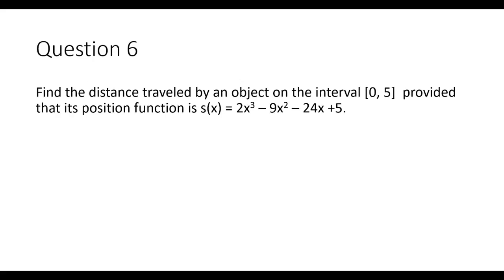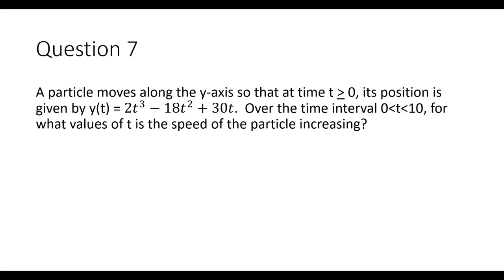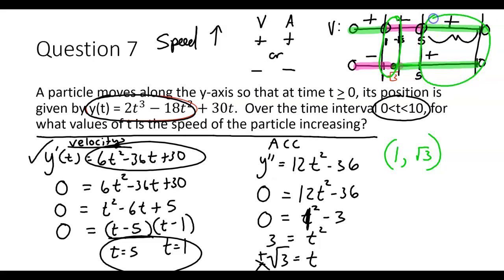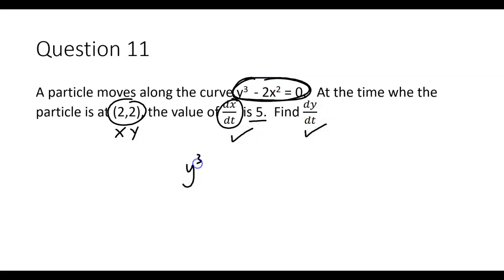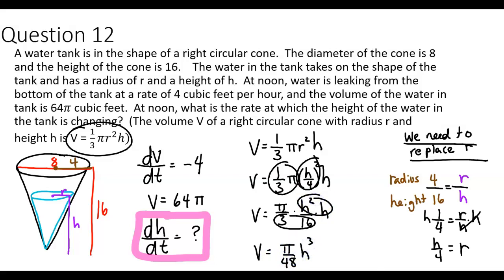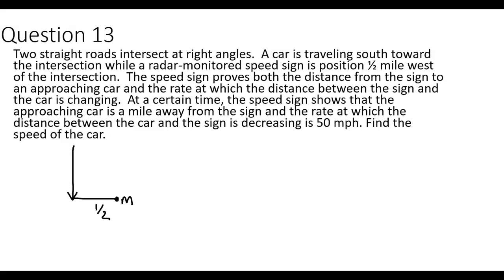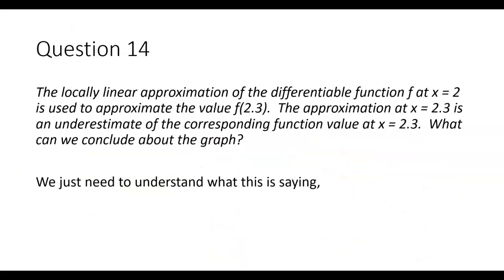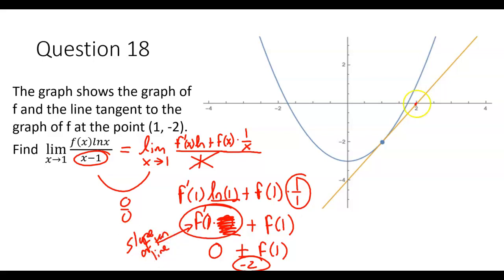Calc Unit 4 MC Help Video 21/22